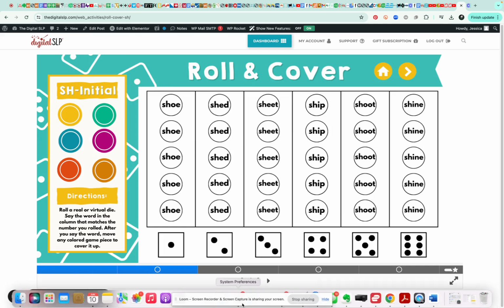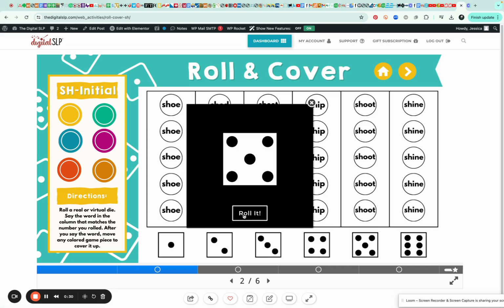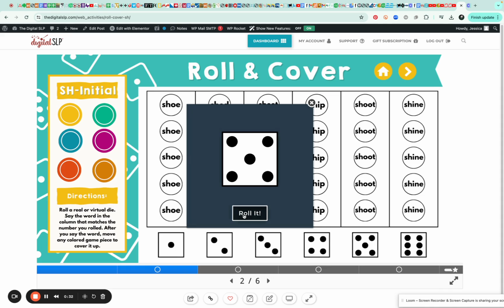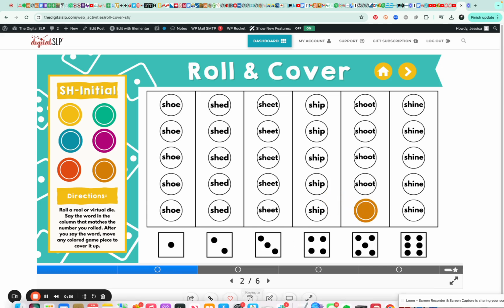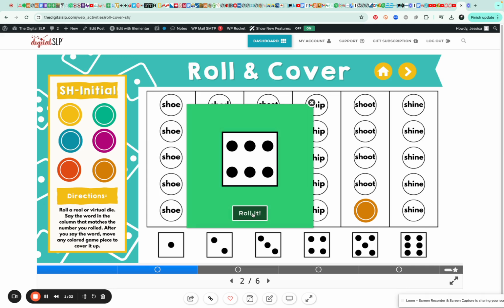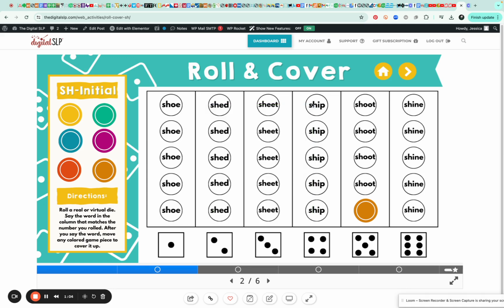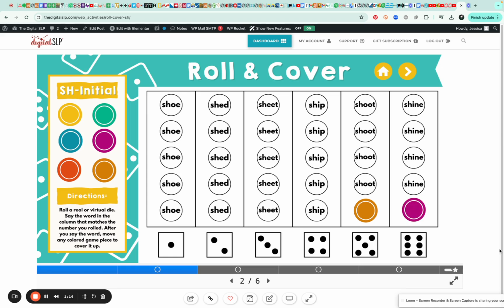Roll & Cover Resource Tutorial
In this video, we review how to use the Roll & Cover resources on the Digital SLP® site.